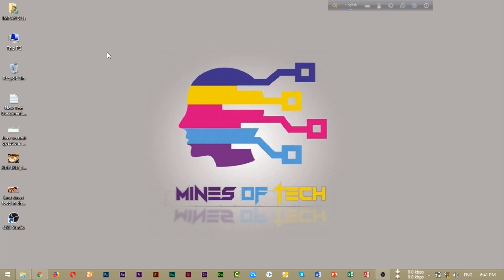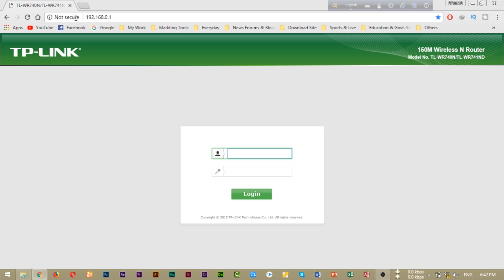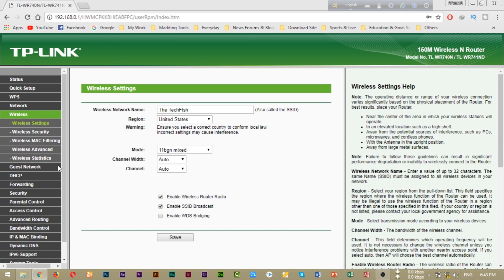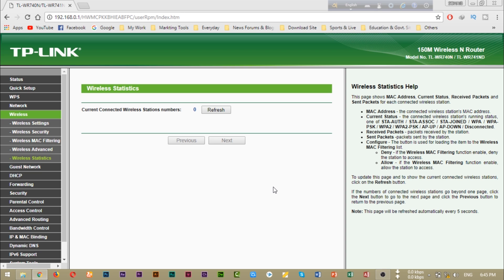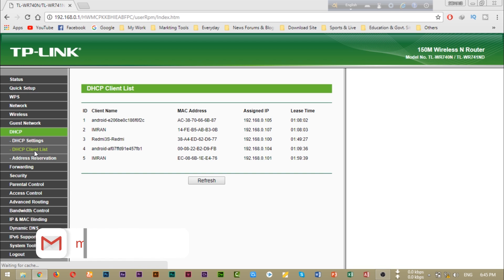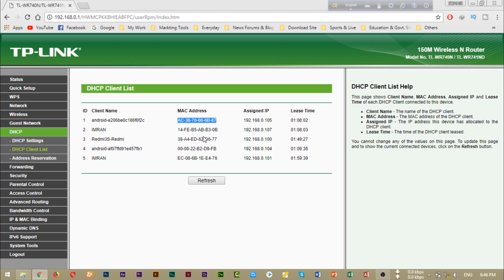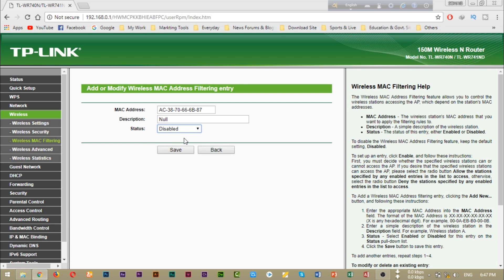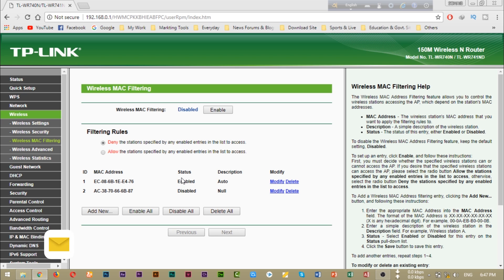How to block someone/user in Tp-Link wifi router (bangla Tutorial) | Mines Of Tech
This video shows how to block someone accessing your wifi on tp link,d link,netgar,toto link and others network this will let them connect to your wifi, but they won't be able to use the internet.

How to block user on router?
To set up access control:
Launch an Internet browser from a computer or wireless device that is connected to the network.
Enter the router user name and password.
Select ADVANCED ➜ Security ➜ Access Control.
Select the Turn on Access Control check box.

How To Use Two (2) Imo Accounts In One Android Phone 2018 (Bangla Tutorial) | Mines Of Tech

►Watch Best Playlist Videos